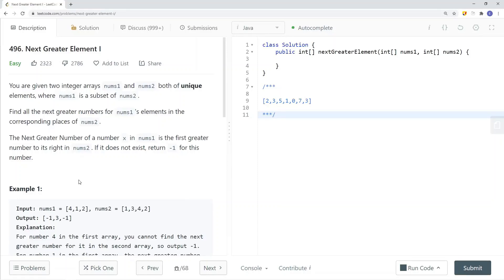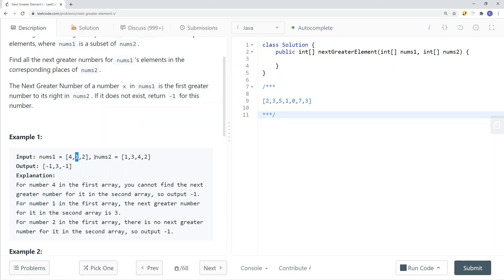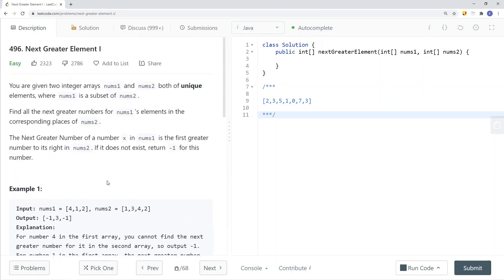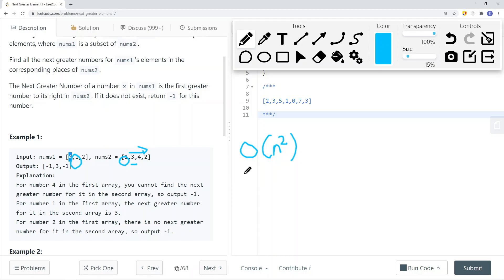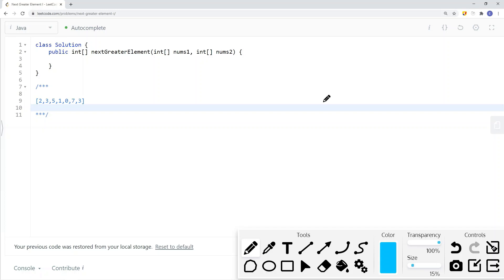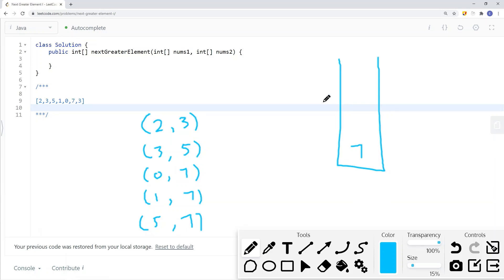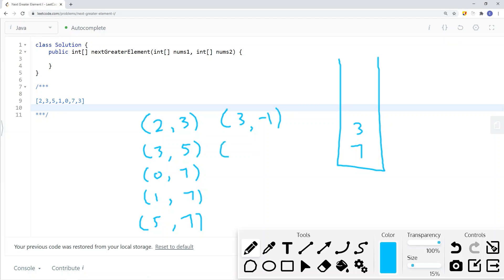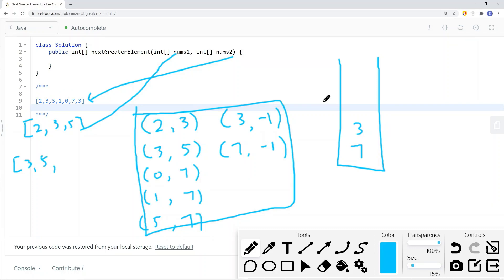[Java] Leetcode 496. Next Greater Element [Stack & Queue #5]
In this video, I'm going to show you how to solve Leetcode 496. Next Greater Element which is related to Stack & Queue.

Here’s a quick rundown of what you’re about to learn:

⭐️ Course Contents ⭐️
⌨️ (0:00) Question
⌨️ (1:48) Solution Explain
⌨️ (6:28) Code

In the end, you’ll have a really good understanding on how to solve  Leetcode 496. Next Greater Element and questions that are similar to this Stack & Queue.

Now, if you want to get good at Stack & Queue, please checkout my Stack & Queue playlist.